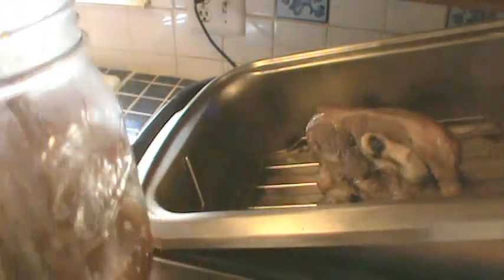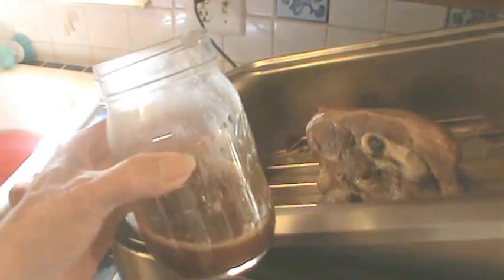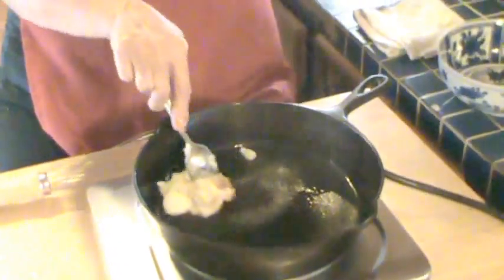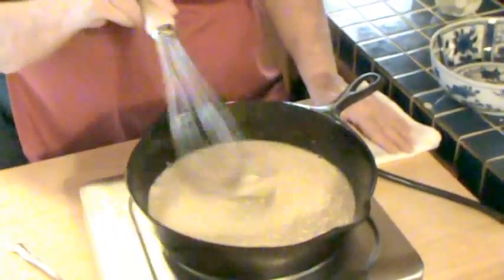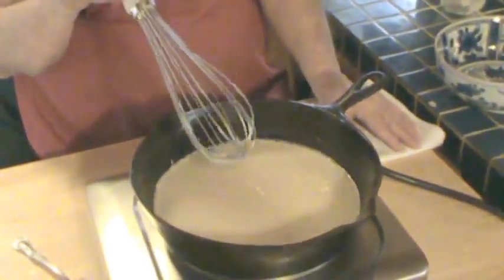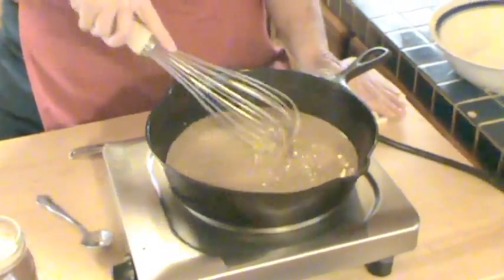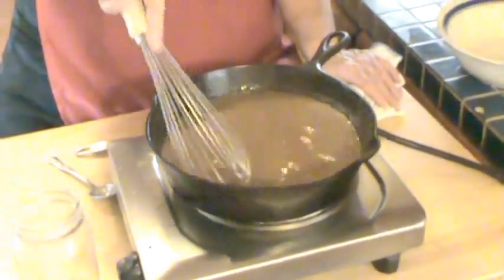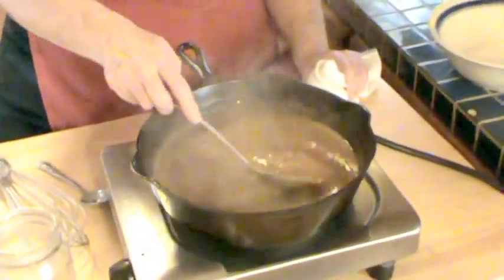Cooking From Scratch: Perfect Brown Gravy, Every Time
Join us on Facebook at Cooking From Scratch on Debbie's Back Porch

For organic gardening, join us on Debbie's Back Porch